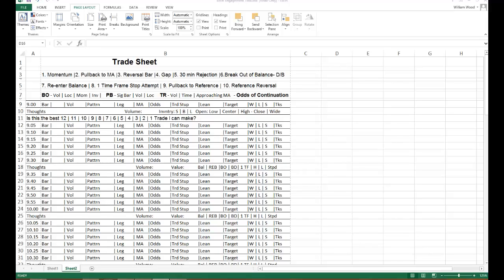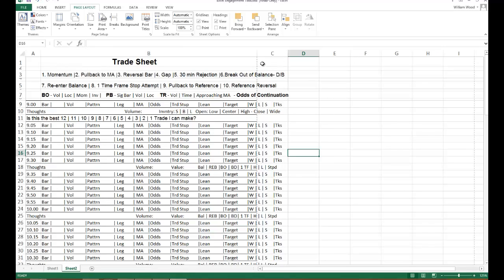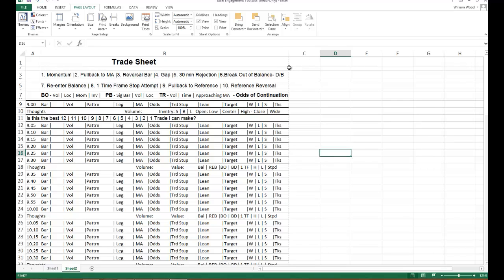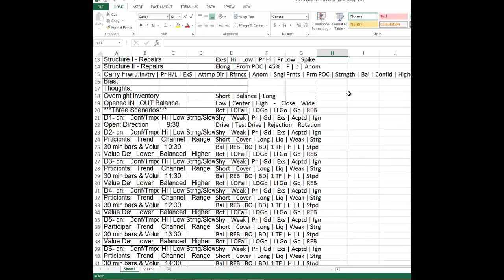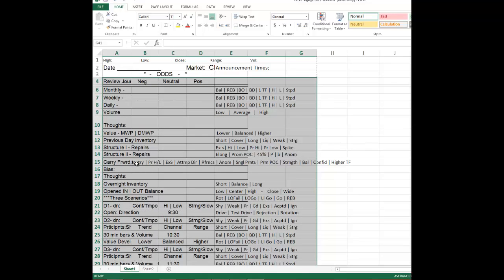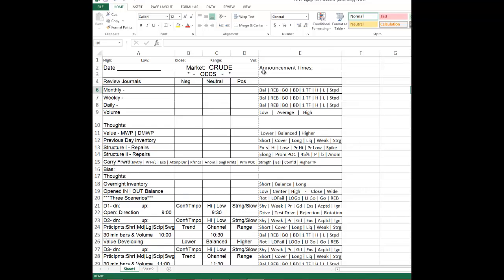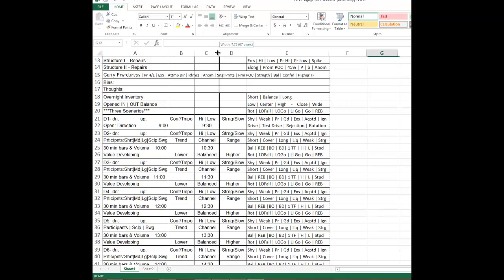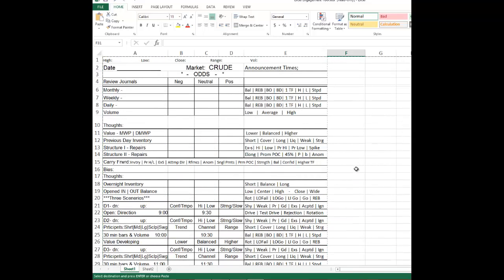Excel Spreadsheet Setup